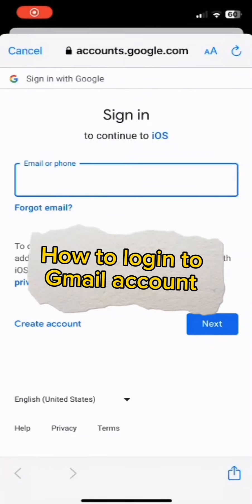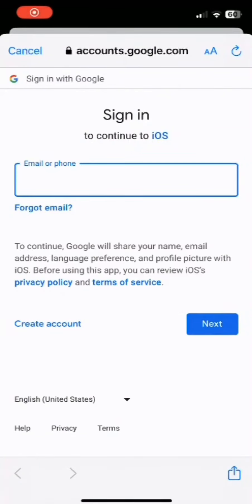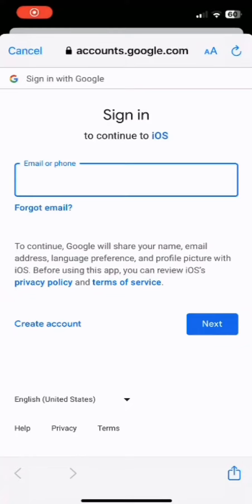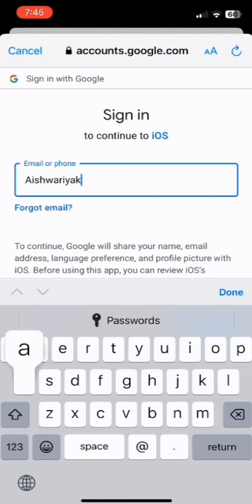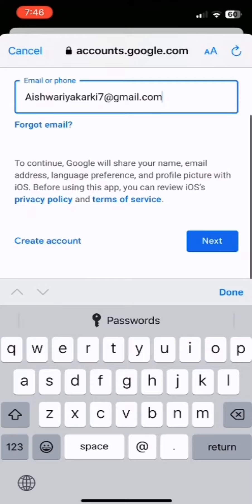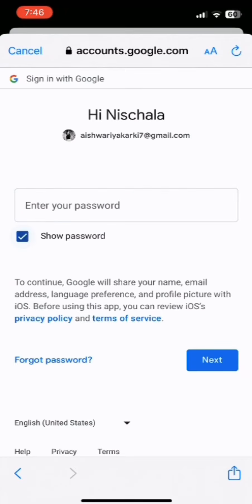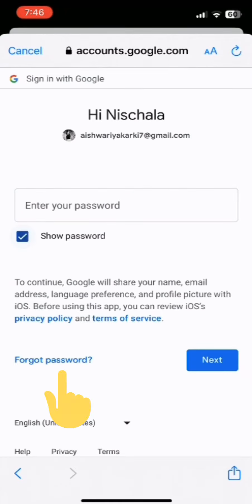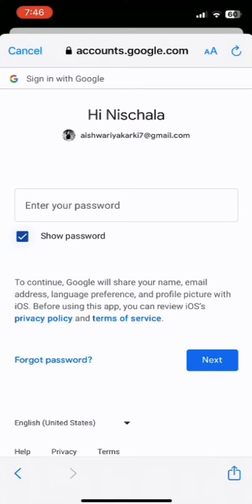How To Login To Gmail Account (Full Guide) | Sign in to Google Account in Phone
This video talks about how to login Gmail account. So, make sure you watch the video till the end and learn the exact steps.